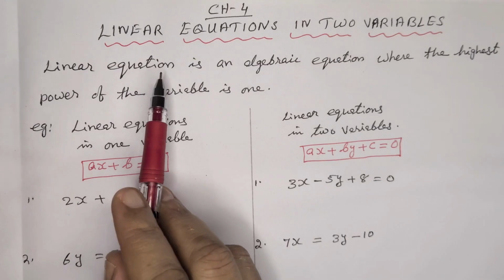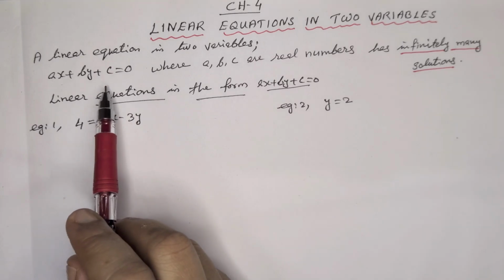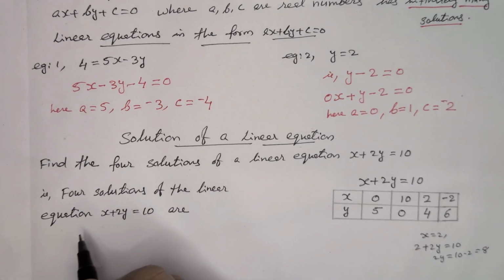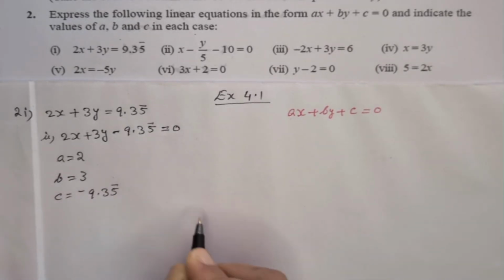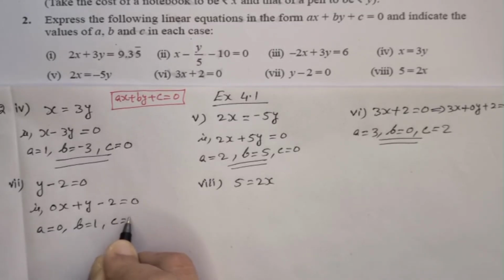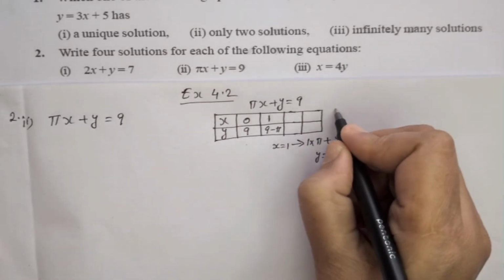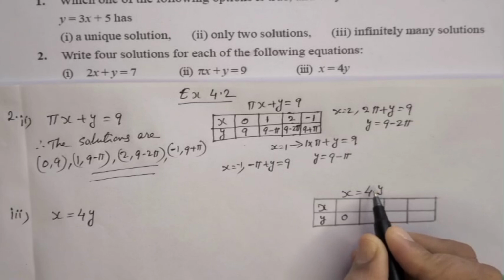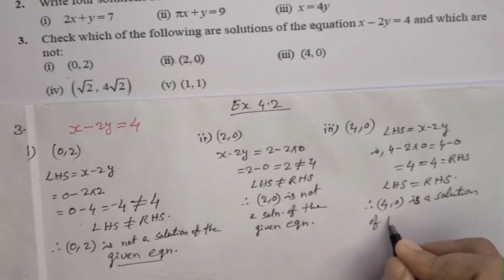Class-9 Chapter 4 Linear Equations in Two Variables in one shot CBSE Maths New Syllabus 2025-26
Exercise 4.1, Class-9, Chapter 4, Linear Equations in Two Variables, Rationalised, New Syllabus,  2025-26, in one shot,
CBSE Maths, Solutions/answers, NCERT, Problem solving,
Introduction,
Exercise 4.1 Question 1,  Exercise 4.1 Question 2,
Express Linear Equations in the form ax+by+c=0,
Find the values a, b, c,
The cost of a notebook is twice the cost of a pen
Exercise 4.2 Question 1, Question 4Which one of the following options is true and why,
Exercise 4.2 Question 2, Write four solutions for each of the following equations,
Exercise 4.2 Question 3, Check which of the following are solutions of equation x-2y=4 and which are not,
Exercise 4.2 Question 4, Find the value of k if x=2 y=1 is a solution of the equation 2x+3y=k